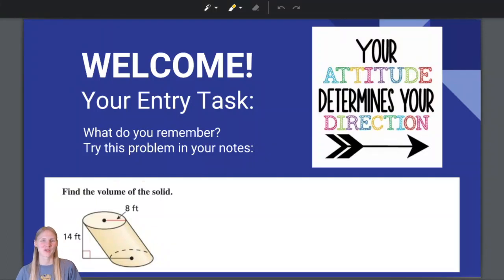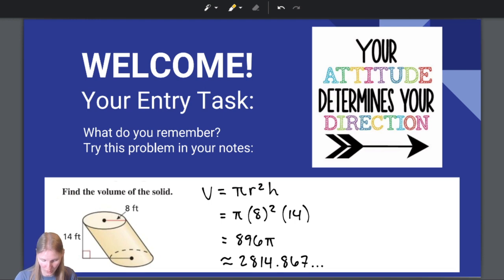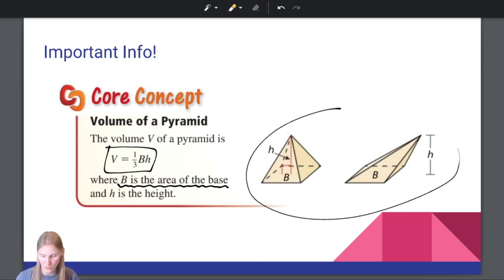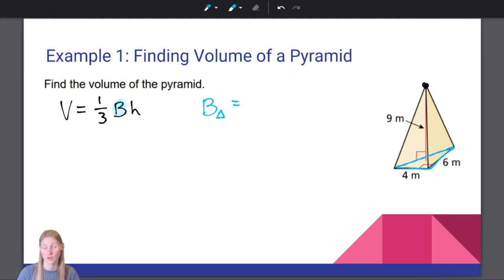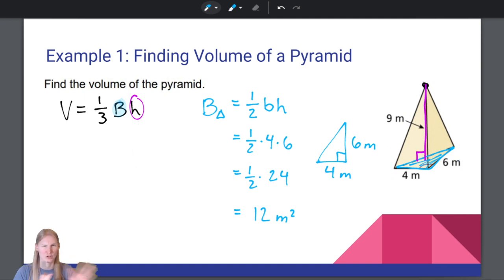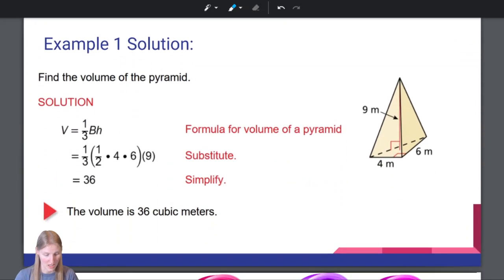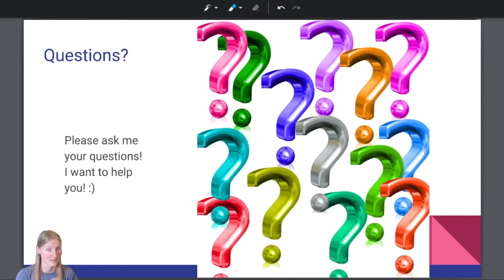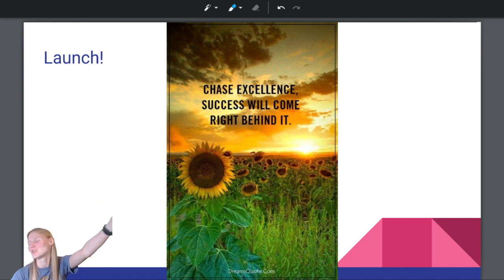Section 11.6 [Pt 1] (Geo)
In Part 1 of Section 11.6, we learn about the volume of pyramids and how it relates to the volume of prisms!

0:00 - Entry Task
2:29 - Learning Target & Success Criteria
2:56 - Vocab (Volume & Pyramid)
3:23 - Volume of a Pyramid
4:40 - Example 1: Finding Volume of a Pyramid
10:36 - Volume of Pyramids vs. Prisms
11:41 - Assess Your Understanding
13:17 - Practice Problems
13:31 - Launch!